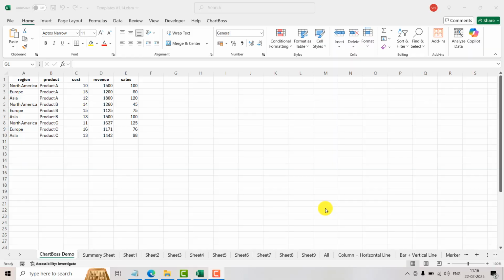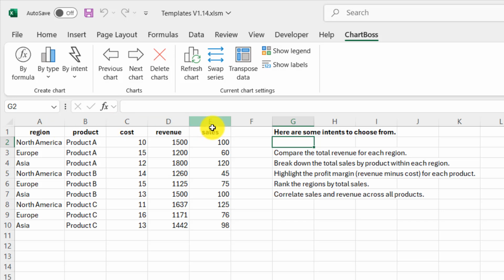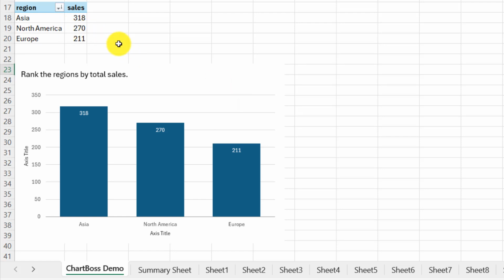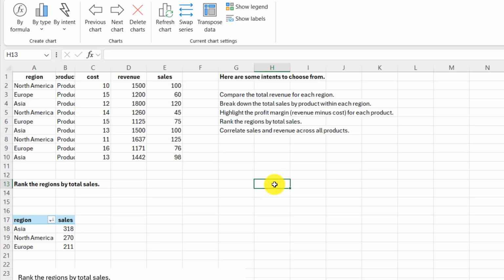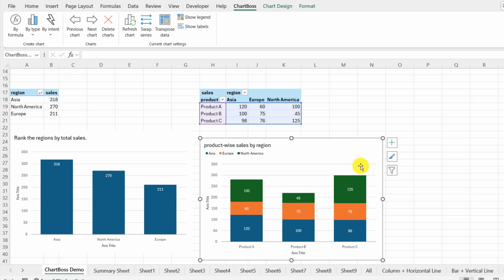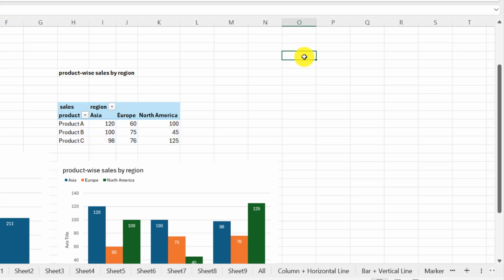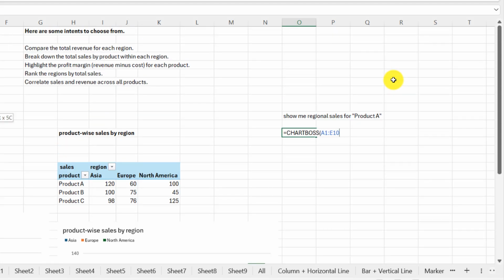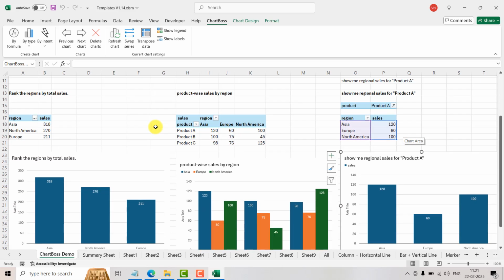ChartBoss - Making you the boss of your data and charts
Introducing ChartBoss, the Excel AI Agent that makes you the boss of your data and charts. With ChartBoss, you can now answer your data questions instantly, and make stunning charts in seconds.

We're offering you an entirely new, magical way to work with data in Excel. Introducing the world's first charting and data analysis agent that you can call through an easy Excel formula. For the first time ever, you can also create charts using a formula!

No more anxiety about remembering and typing complicated formulas to analyze your data. No more worrying about whether you're choosing the right chart for your insight. No more wasted hours spent on formatting charts to get charts looking "just right".